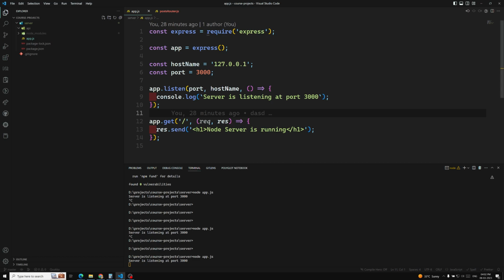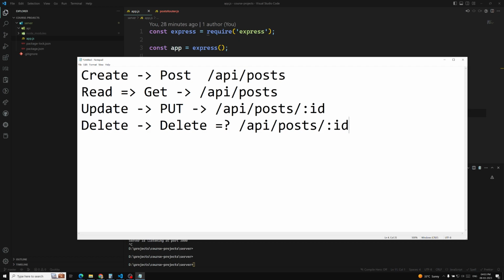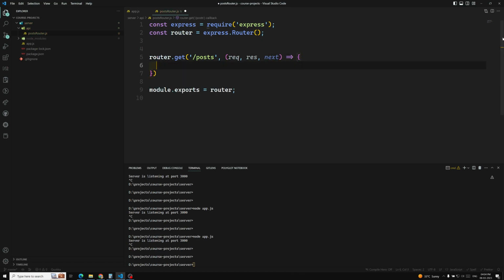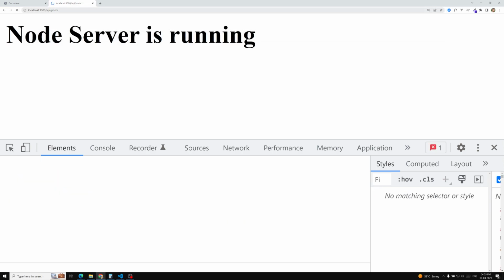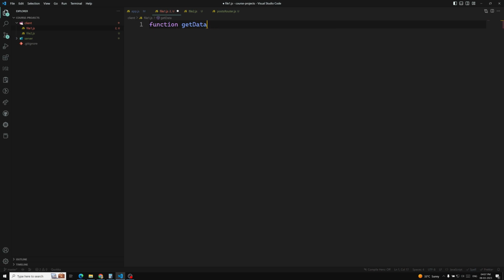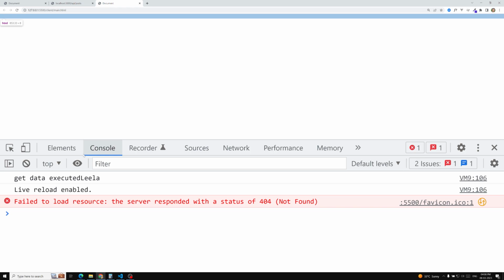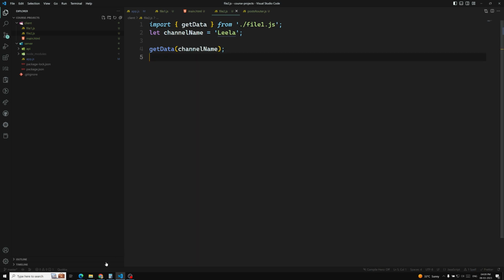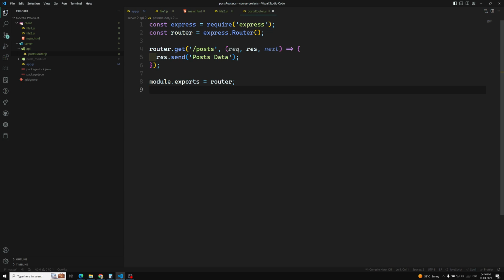53. Define Posts Router in a separate file and export it using module.exports Node - AJAX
In this video we will see how to define posts router in a separate file and export it using module.exports Node - Ajax